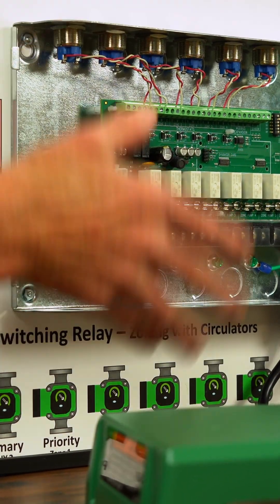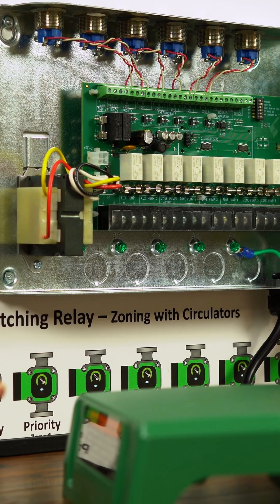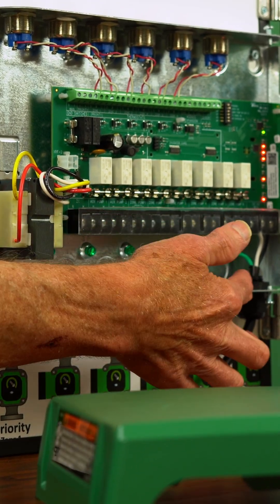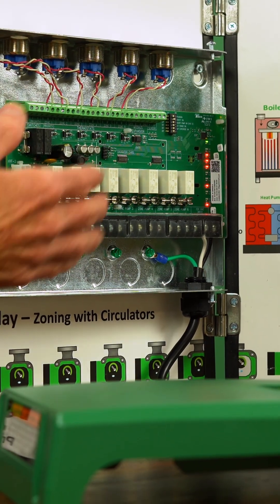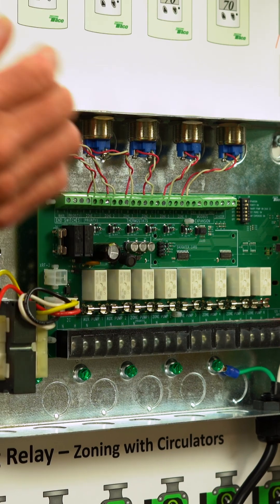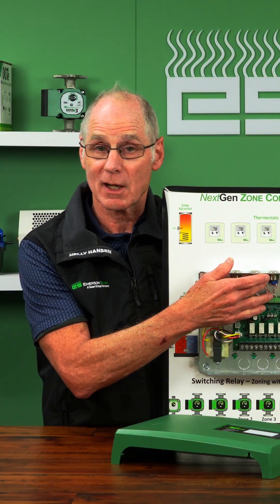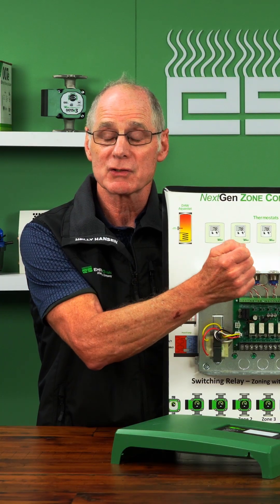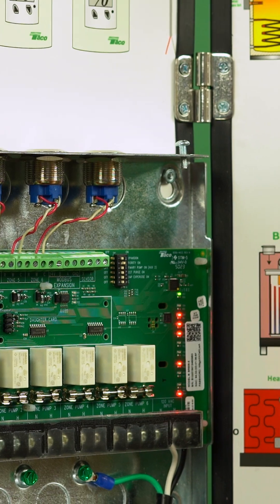NEW TACO ZONE CONTROLS - FEATURES & BENEFITS #2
Dave Sweet of Emerson Swan shows off the new capabilities and features of Taco's Zone Controls.